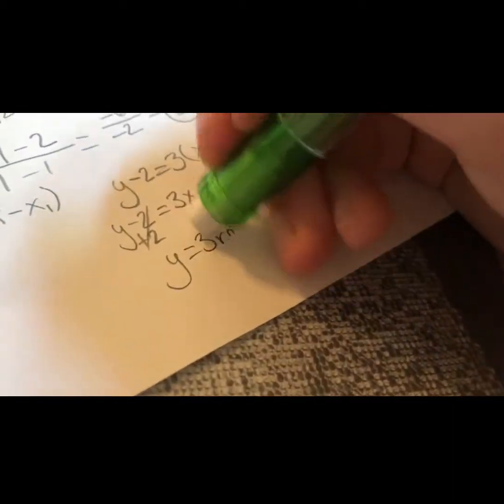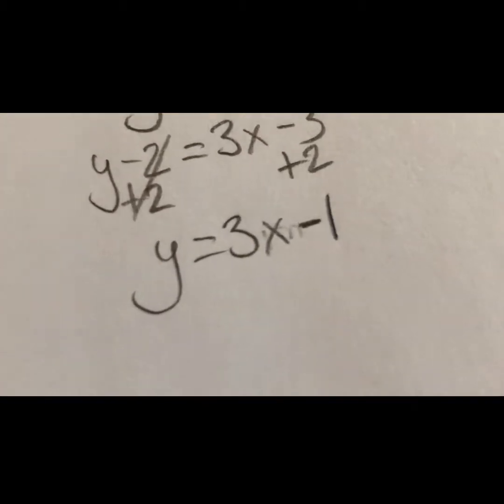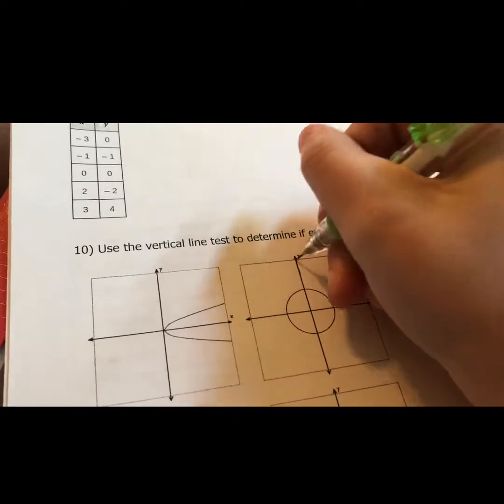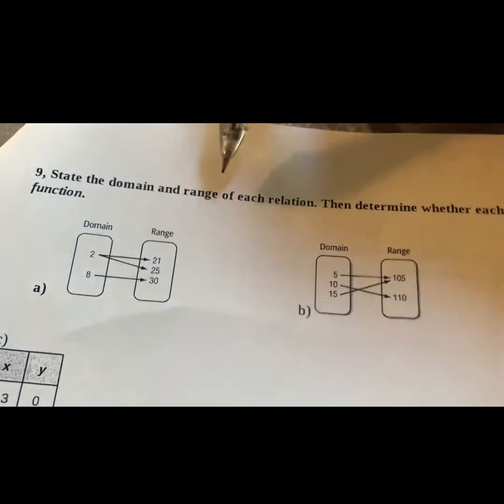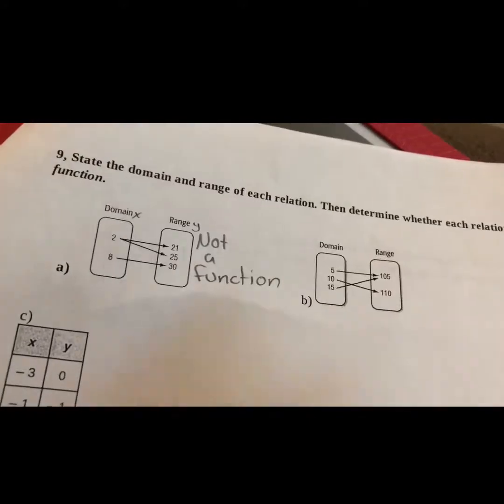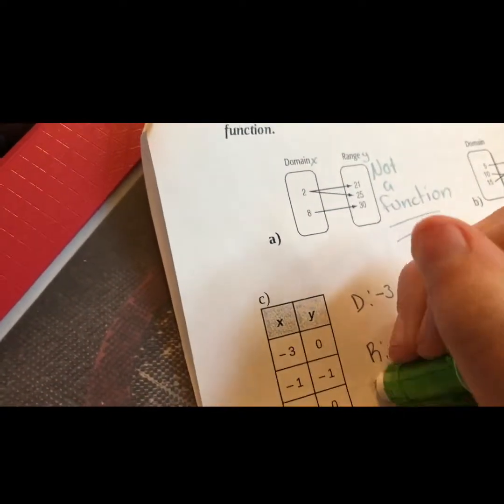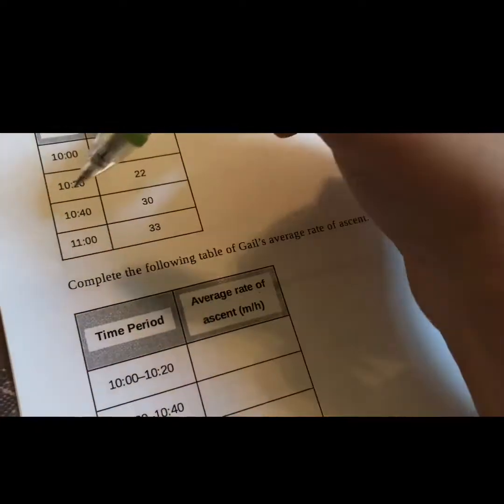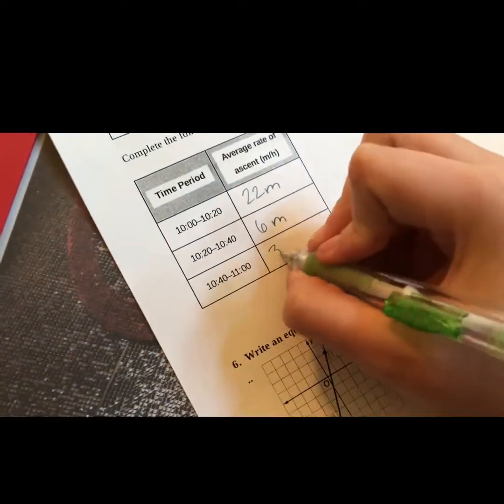Bella and Math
This is a video of my dog, Bella, and me teaching you some math. I also feed the dogs.